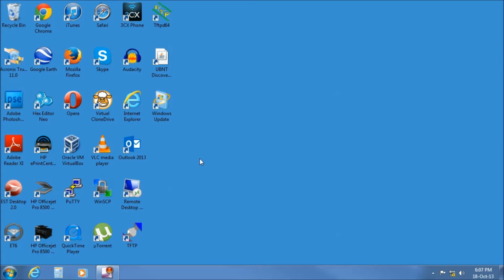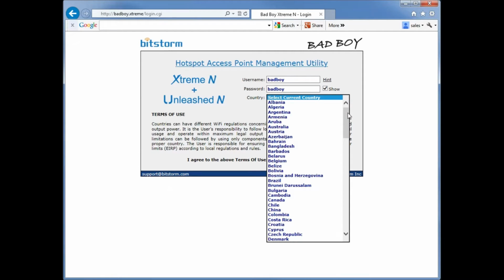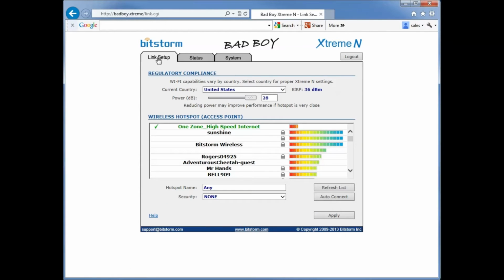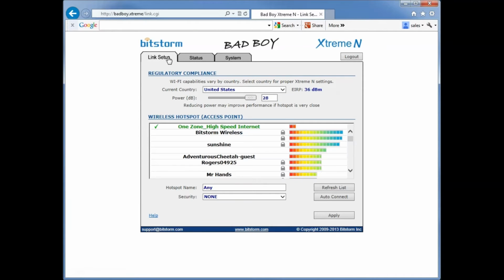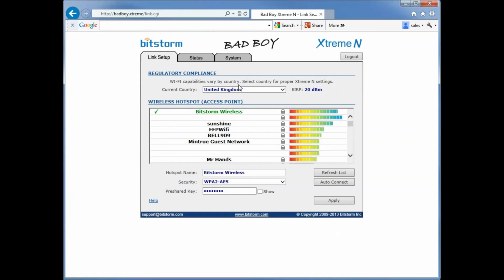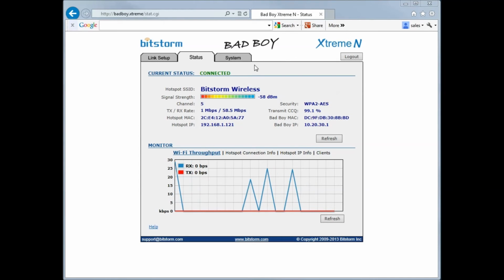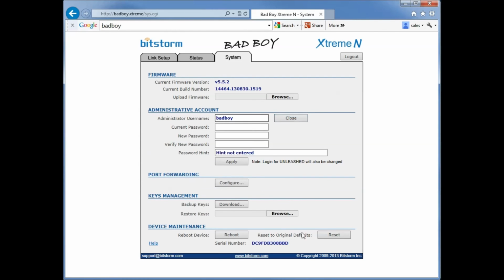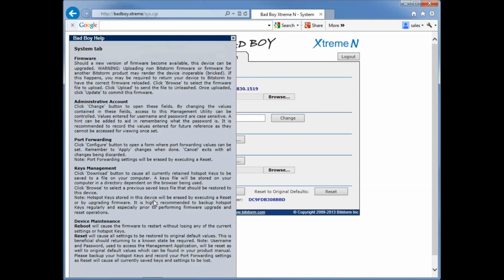Operating Bitstorm's Xtreme Products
Operating Bitstorm's Xtreme Wi-Fi Booster is made easy because of our proprietary firmware. No techie types needed here! Just watch this video to see how quick and easy it is to connect to a hotspot and get online.